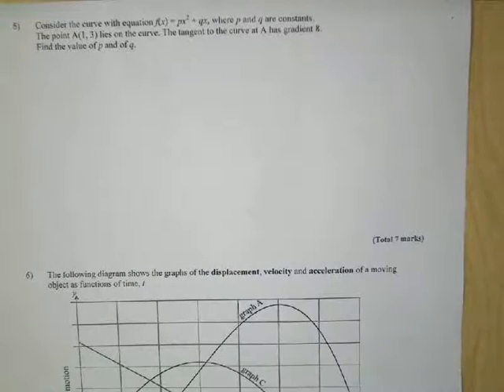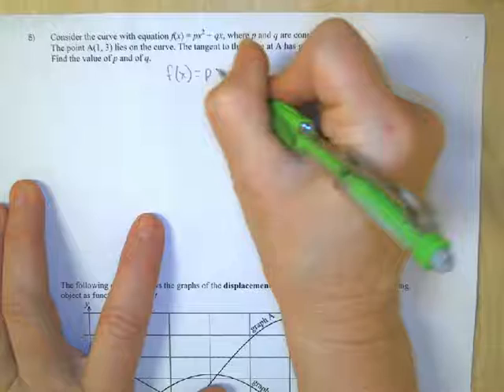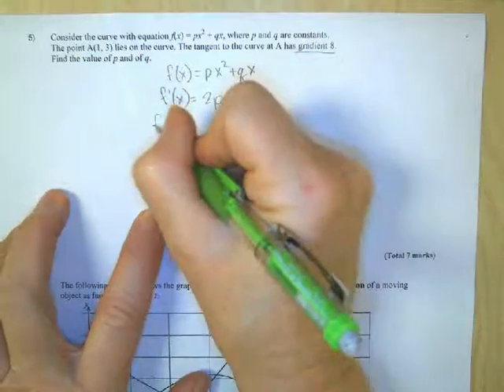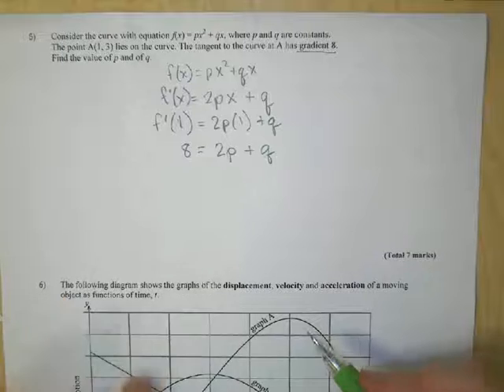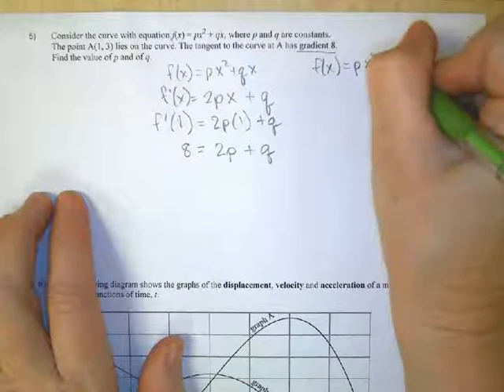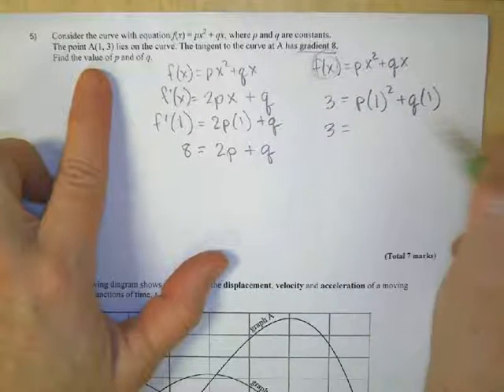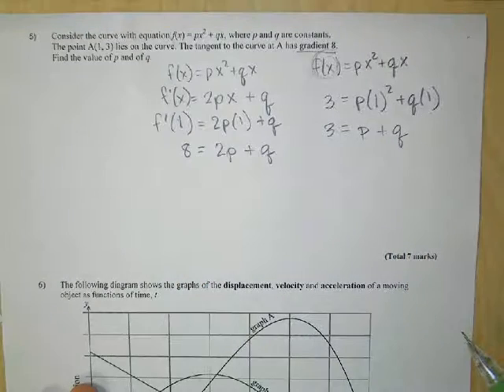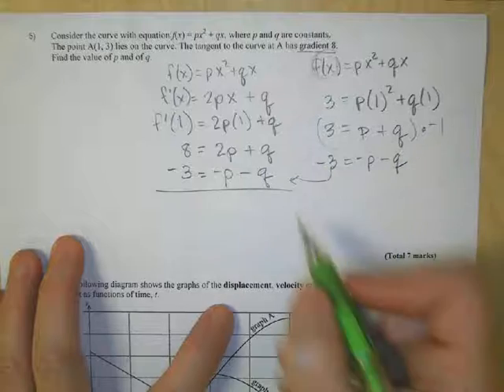Ch 16 17 18 prob 5